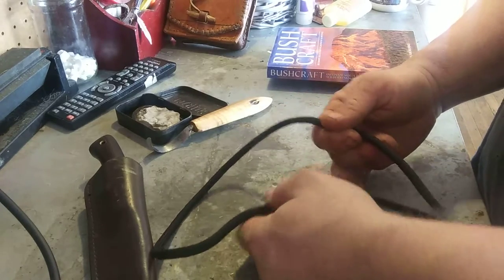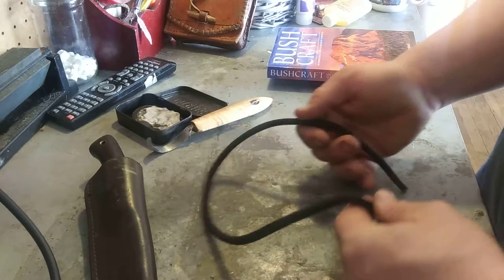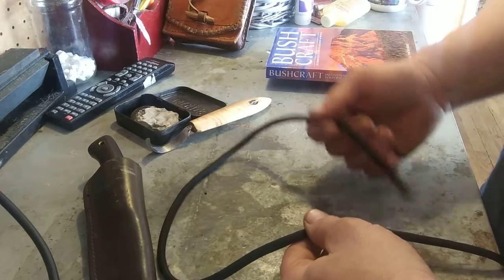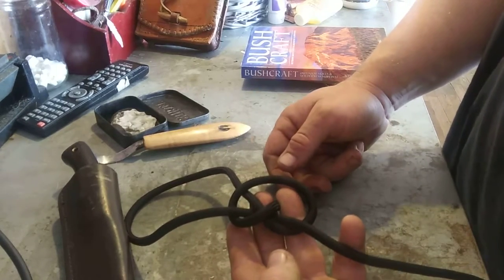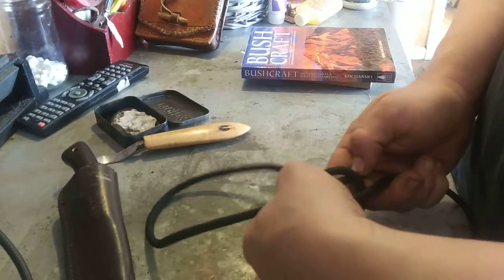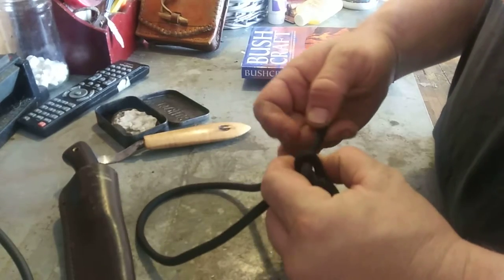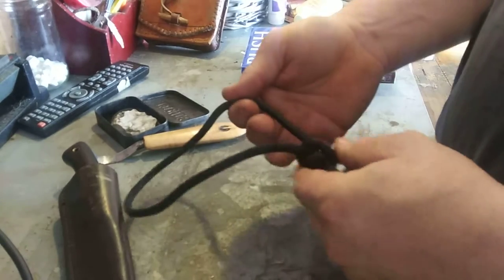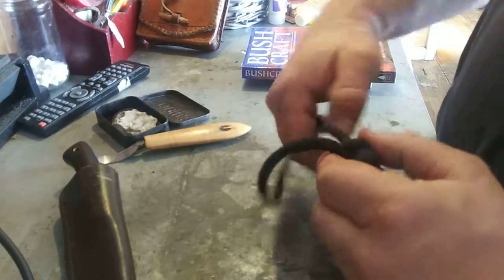Clove loop knot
Knot I figured out. Useful terminal knot.